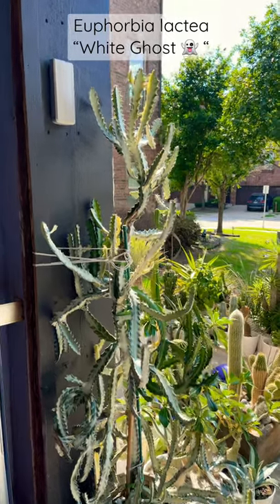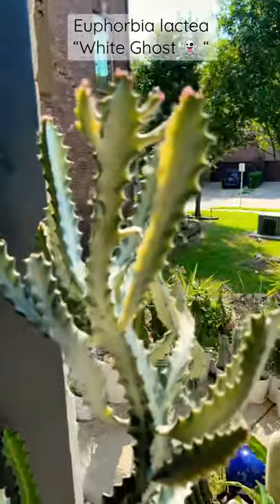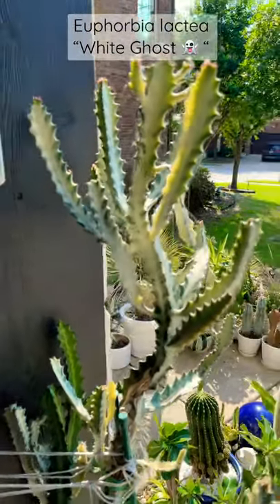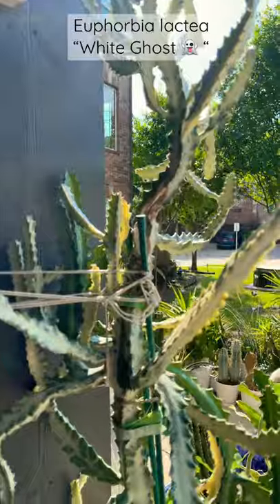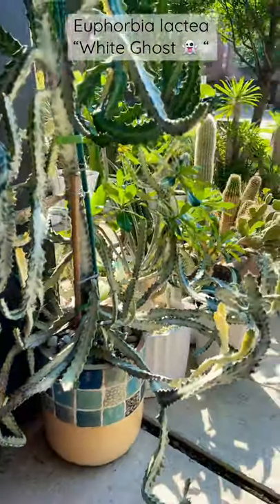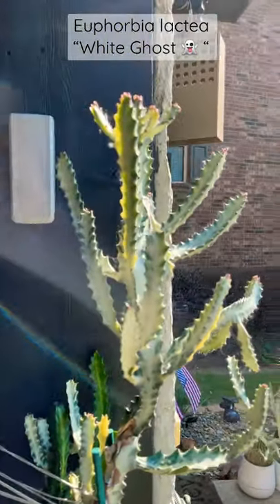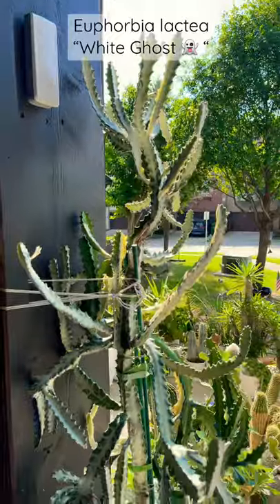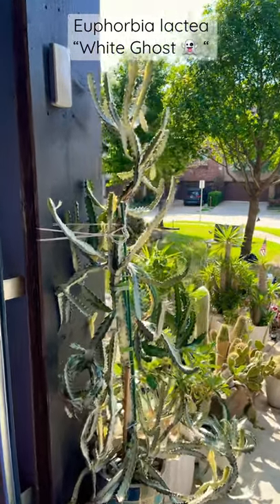192: CactiOnWhite Shorts: Sharing My Huge Euphorbia Lactea Variegata “White Ghost” 👻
In this short I am featuring one of my favorite Euphorbias,the lactea variegata White Ghost. I hope you all enjoy the video!

Introducing My Brand New CactiOnWhite Channel Membership. Click to Join!

These are all products I personally use and highly recommend:
1. Garsum Sticky Trap,Fruit Fly and Gnat Trap Yellow Sticky Bug Traps
2. Lordem Full Spectrum LED Plant Grow Lights with Stand
3. Bonsai Jack Succulent and Cactus Gritty Mix
4. Mkono 7 Ink Plastic Orchid Pots
5. Lilly Miller Fish Emul Fertilizer
6. Mosser Lee 24” Totem Pole Plant Support
7. RootBoost Rooting Hormone Powder
8. Hori Hori Garden Knife

*Please note I am a participant in the Amazon Services LLC Associates Program, an affiliate advertising program designed to provide a means to earn advertising revenue by advertising and linking to Amazon.com. I receive a small kickback which helps support the channel.